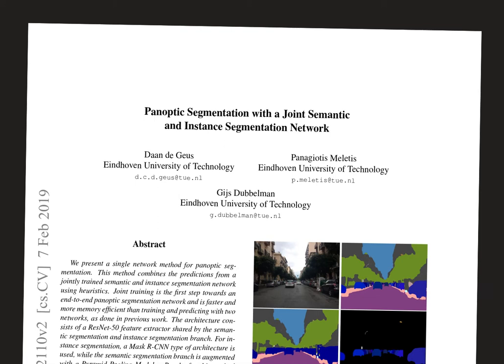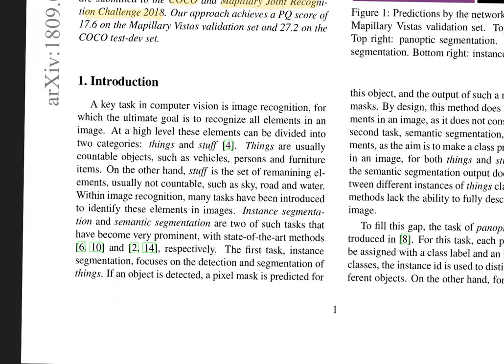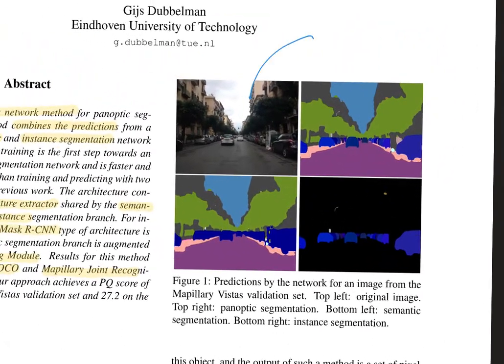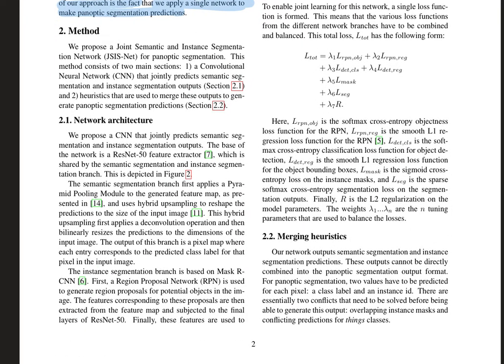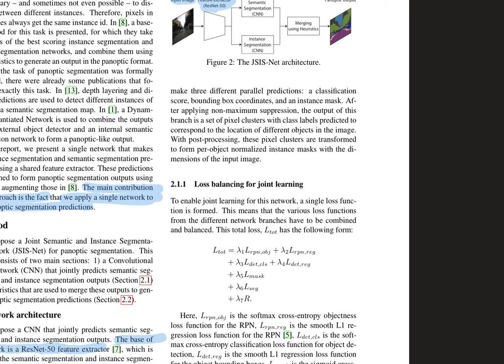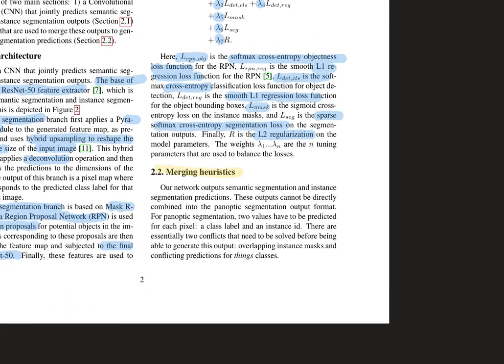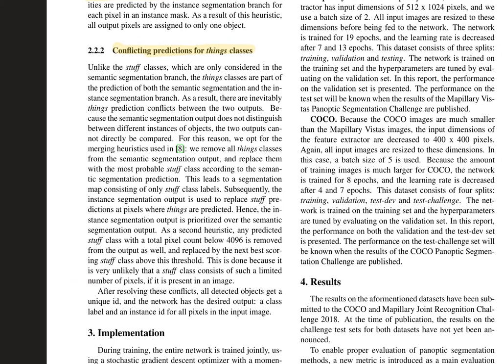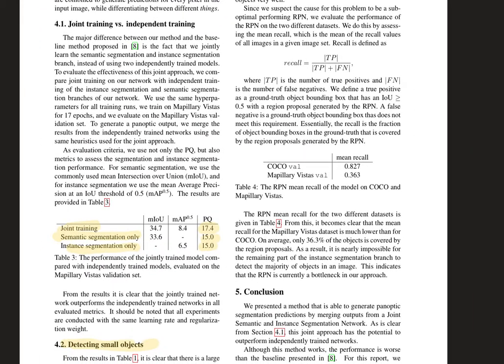PaperView - "Panoptic segmentation with a joint semantic and instance segmentation network"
Reviewing and discussing the paper titled "Panoptic segmentation with a joint semantic and instance segmentation network"
by
De Geus, Daan, Panagiotis Meletis, and Gijs Dubbelman.